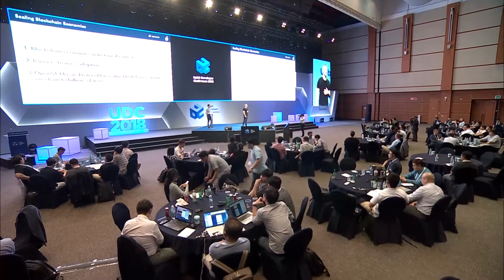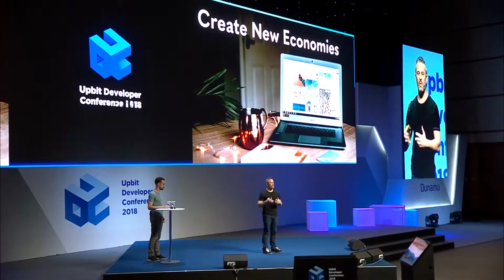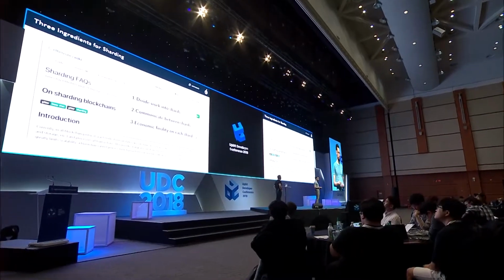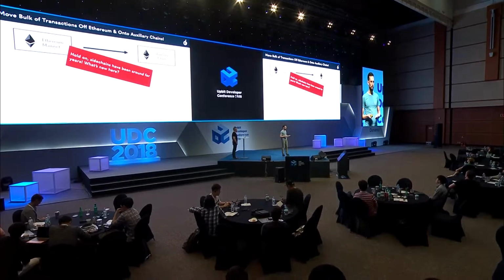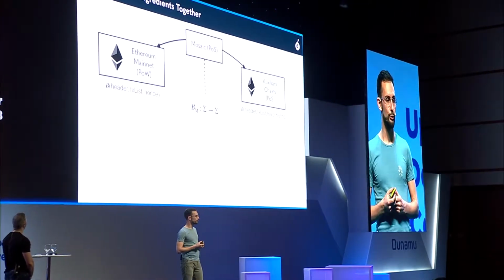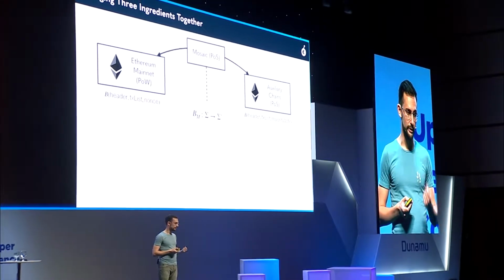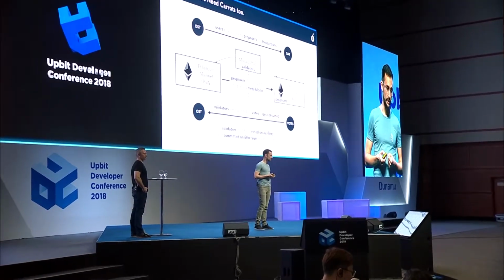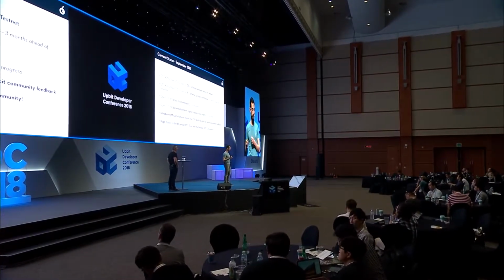[UDC2018] Sep.13 Jason Goldberg, Benjamin Bollen of OST : Platform & Scalability IV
플랫폼과 확장성 IV - 블록체인 경제, 수천 TPS로의 확장
Platform & Scalability IV - Scaling Blockchain Economies to Thousands of Transactions Per Second

제이슨 골드버그, OST 대표 /벤자민 볼렌, OST CBS
Jason Goldberg, CEO of OST / Benjamin Bollen, CBS of OST